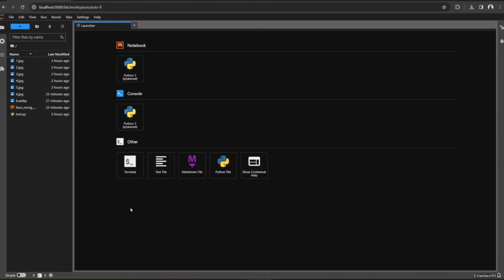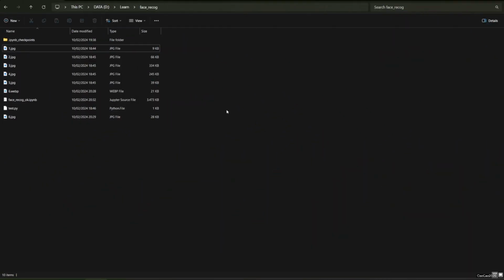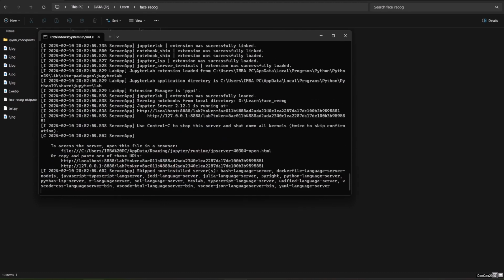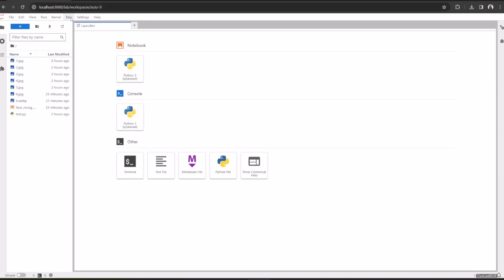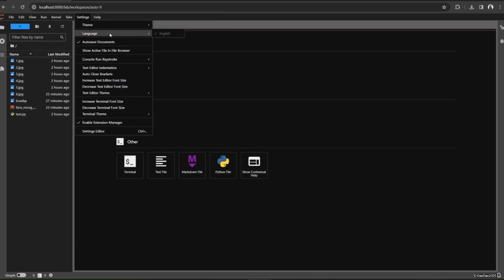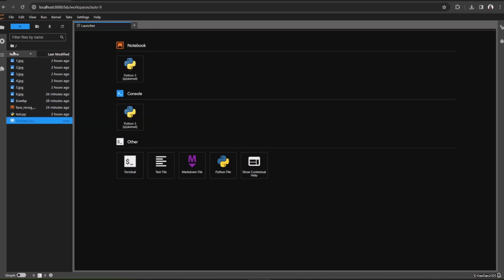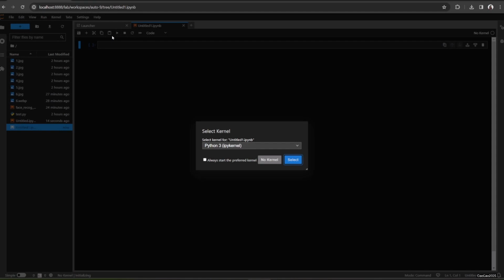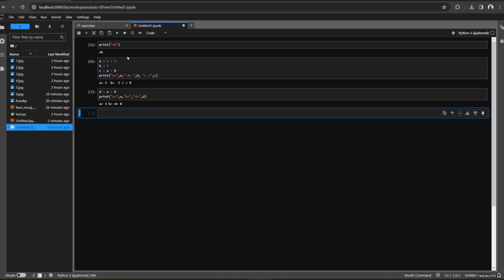How to Install Jupyter Lab (Jupyter Notebook) on Your Local PC: Step-by-Step Guide for Beginners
Ready to dive into the world of data science and coding? Look no further than Jupyter Lab (or the classic Jupyter Notebook)! This powerful, interactive environment is your one-stop shop for data analysis, visualization, and machine learning. But before you start exploring, you need to install it on your local PC. Fear not! This comprehensive tutorial guides you through the entire process, step-by-step.

No matter your technical background, you'll learn:

What is Jupyter Lab and its benefits?
Different installation methods based on your operating system (Windows, Mac, Linux).
Clear, easy-to-follow instructions with screenshots.
Essential configurations to customize your Jupyter Lab experience.
Tips and tricks for troubleshooting common issues.
By the end of this video, you'll have:

Jupyter Lab up and running on your local machine.
The confidence to start exploring data, writing code, and creating stunning visualizations.
A valuable toolset for your data science and coding journey.
So, grab your Tea, let's get started, and unleash your data magic with Jupyter Lab!